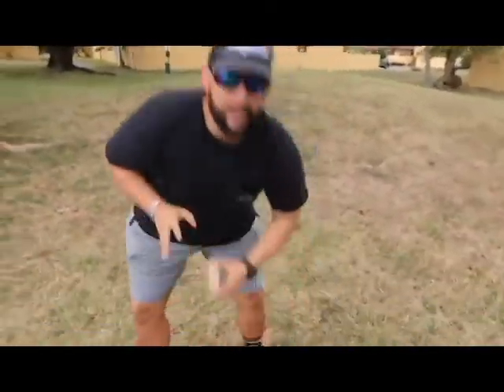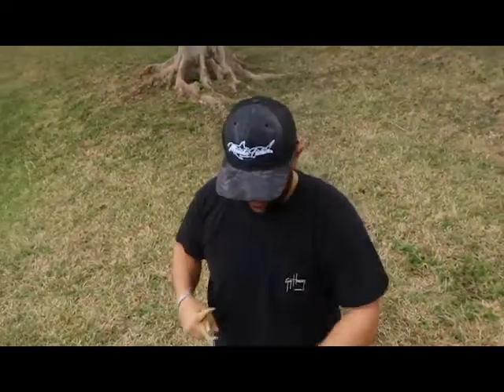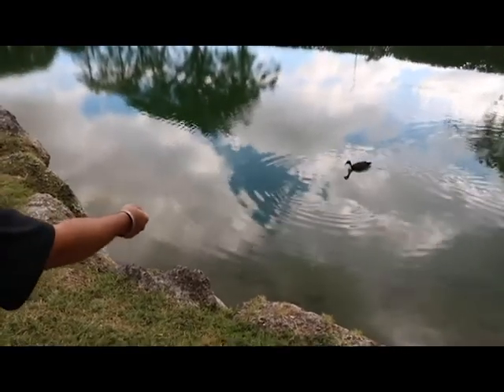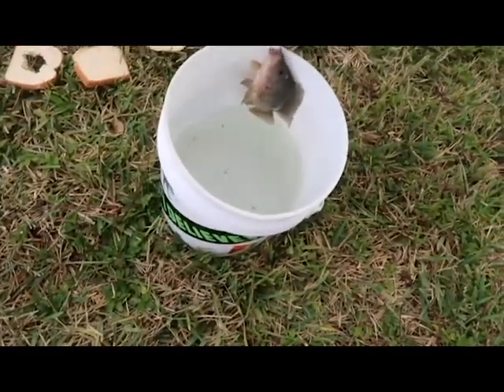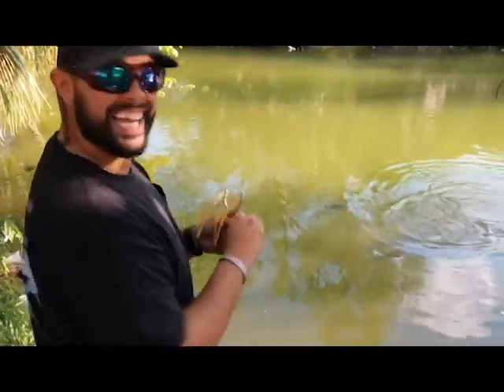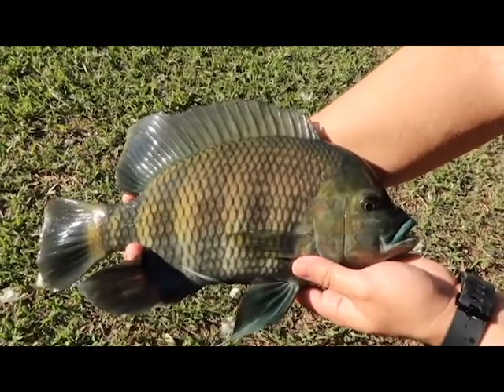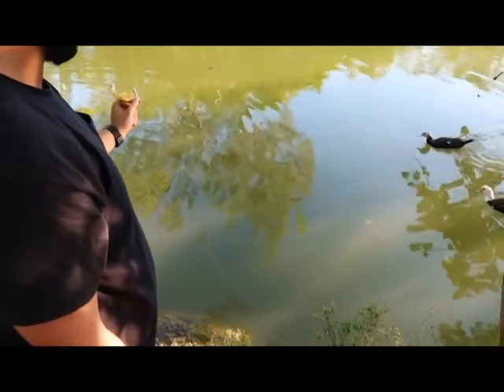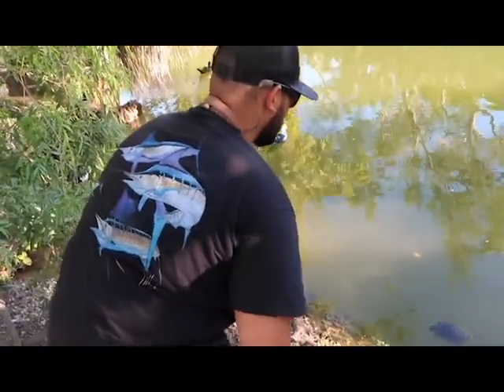SLINGSHOT Fishing!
BOOYAH!